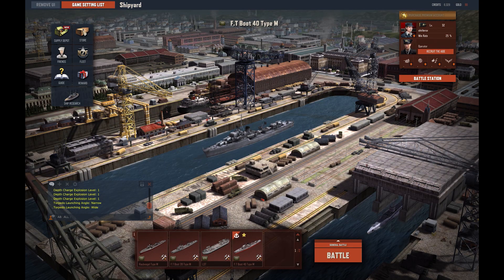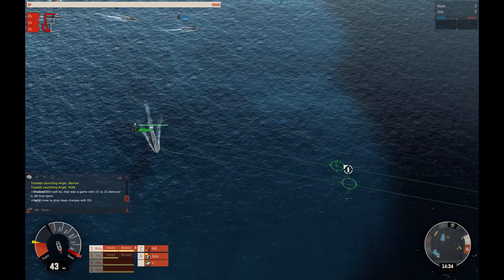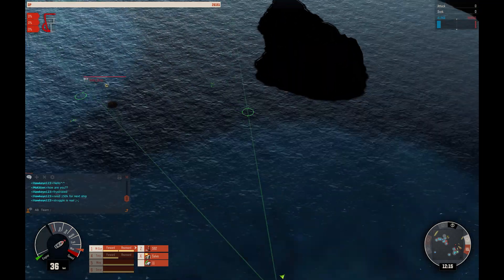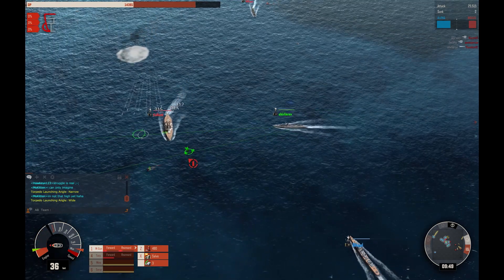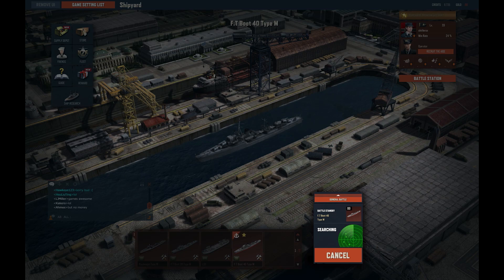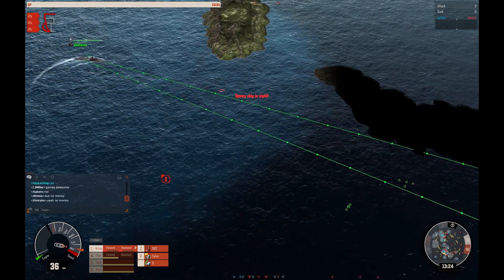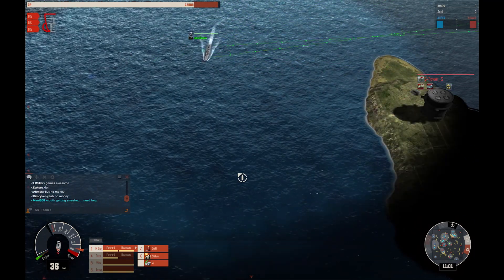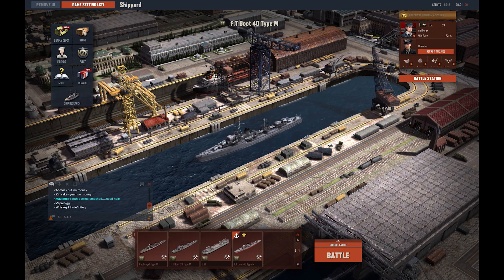navy field 2 manual aiming tutorial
So I've recently started trying to use the manual aiming mode on navyfield 2.

Here is the result of me trying and failing to pew pew in manual aiming mode.

Do you guys prefer manual aiming mode and do you find it easy to use.